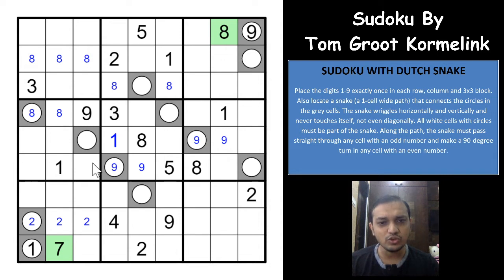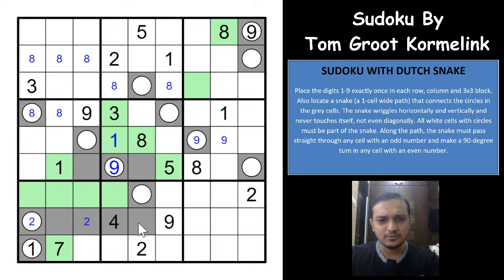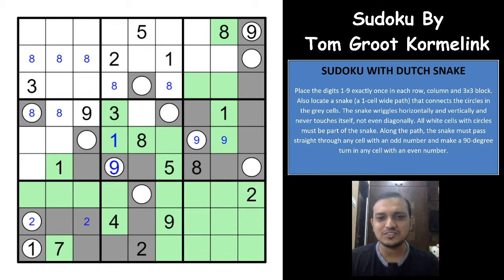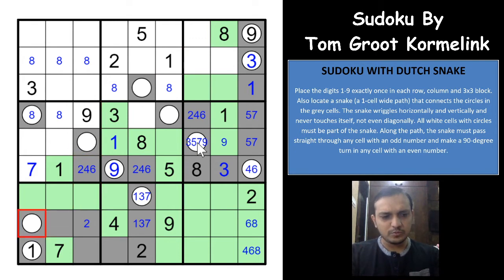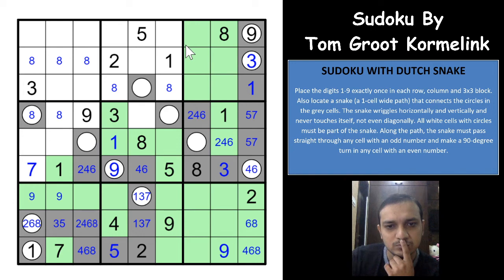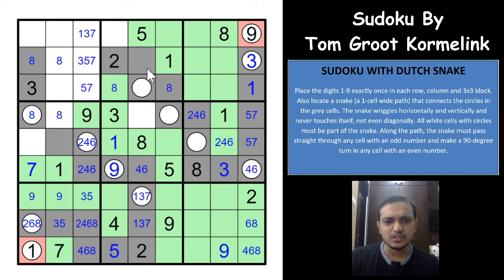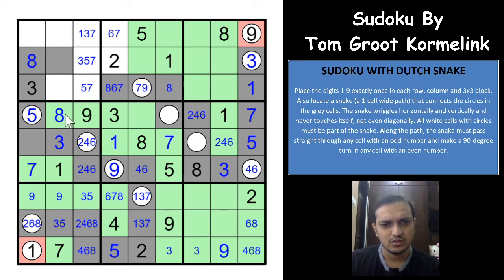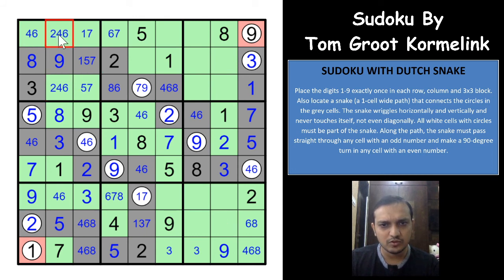Does this Sudoku have a Snake in it ?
Can you find the Snake hidden in this Sudoku? This Sudoku by Tom Groot Kormelink can be a tough sudoku to crack with a dangerous snake hidden. Do the watch the video for logical solve path.

Sudoku with Dutch Snake
Place the digits 1-9 exactly once in each row, column and 3x3 block. Also locate a snake (a 1-cell wide path)
that connects the circles in the grey cells. The snake wriggles horizontally and vertically and never touches
itself, not even diagonally. All white cells with circles must be part of the snake. Along the path, the snake must
pass straight through any cell with an odd number and make a 90-degree turn in any cell with an even number.

This video covers a Sudoku. Video is taken by Ashish kumar one of the finest Authors for both Sudoku and puzzles. He has authored many international championships including World Sudoku and Puzzle Championship.